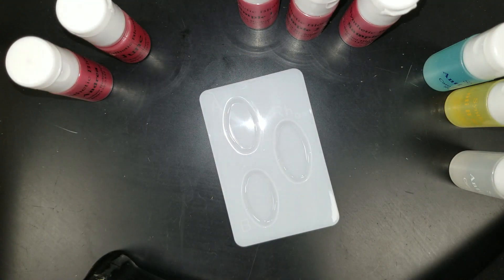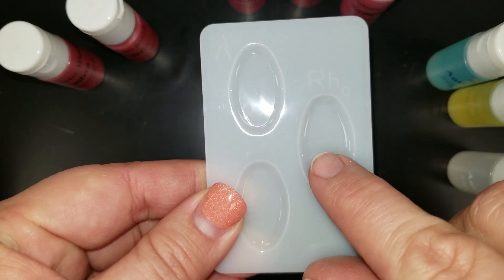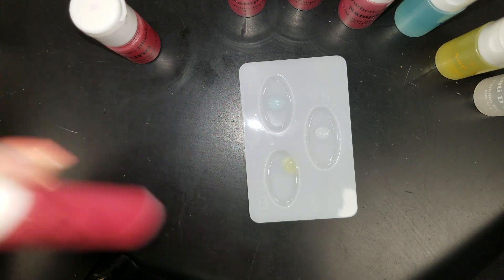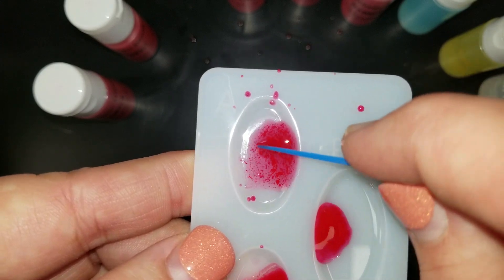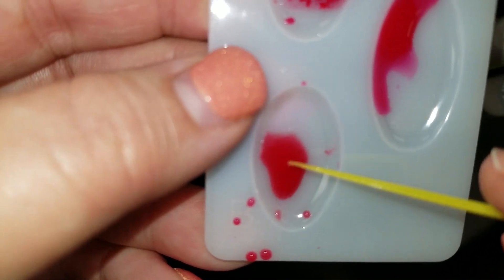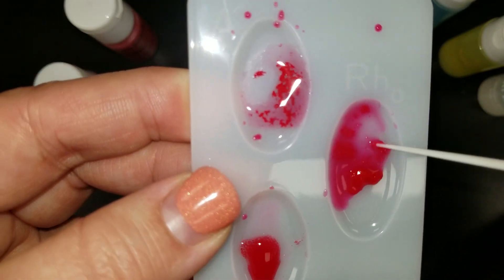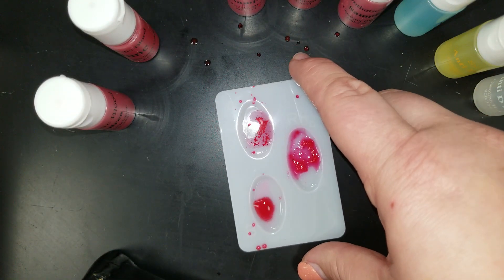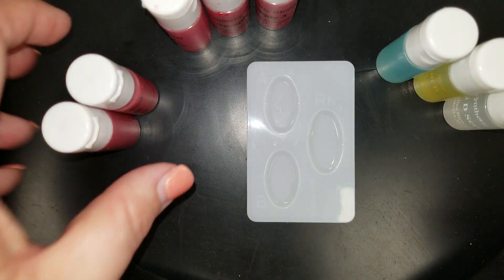Blood Lab Tutorial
How to use the Carolina Synthetic Blood Typing Kit